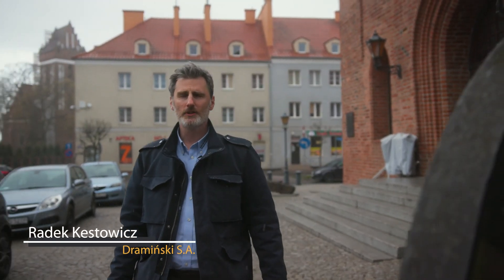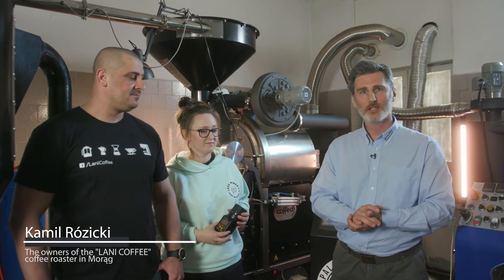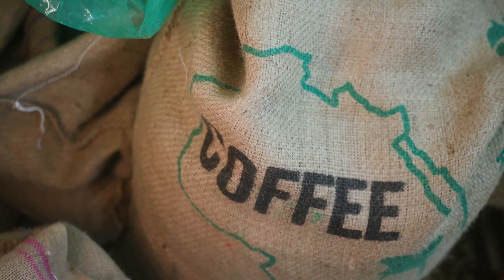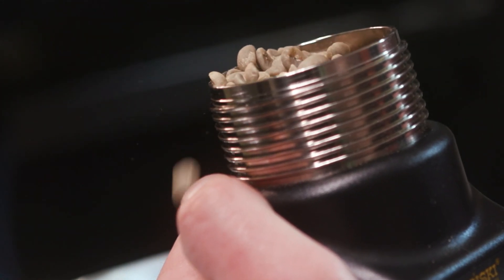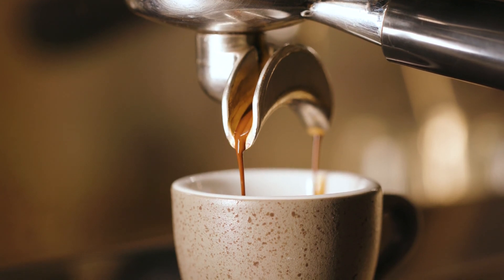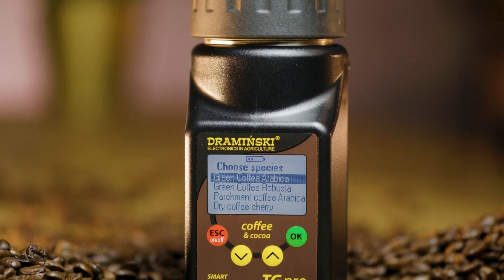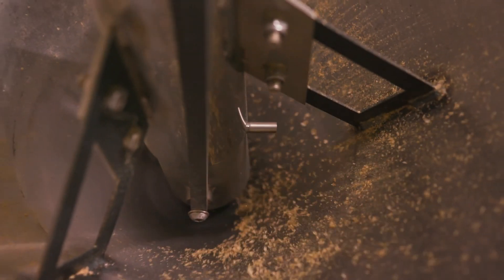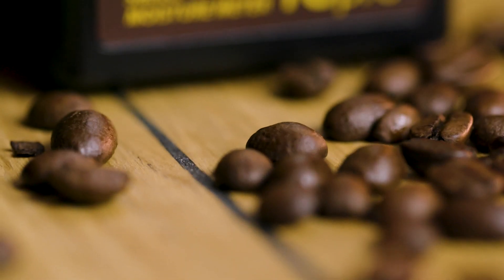Moisture Meter for Coffee and Cocoa Beans by DRAMIŃSKI – TG pro in the coffee roasting process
TwistGrain pro coffee is a must have for coffee and cocoa importers and exporters, coffee roasting plants, coffee shops and baristas appreciating the quality of a grain. Twist grain moisture meter is especially useful during production, processing, storage and transportation of a tested material.

Avoid moisture that affects flavour, aroma and shelf life of coffee and cocoa.
Avoid grain moisture that affects flavour, aroma and shelf life of coffee and cocoa bean.

Usage:
• During the parchment coffee drying process
• During the green coffee drying and storage
• During roasting and storage of ground coffee

We would like to thank the coffee roaster Lani Coffee for partnership